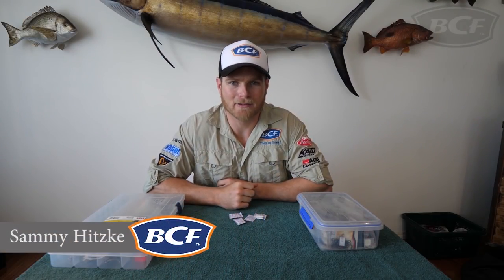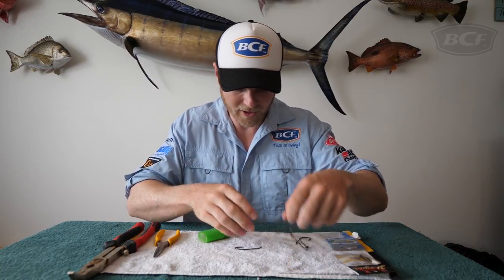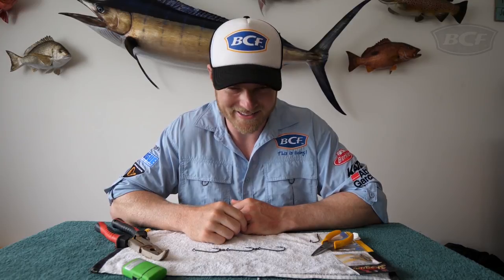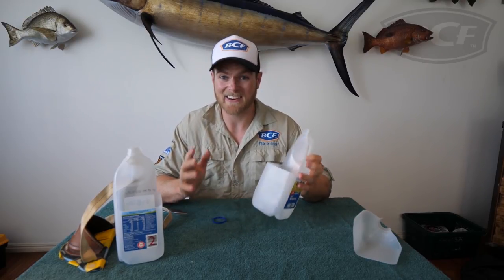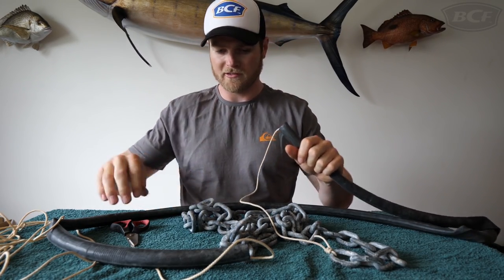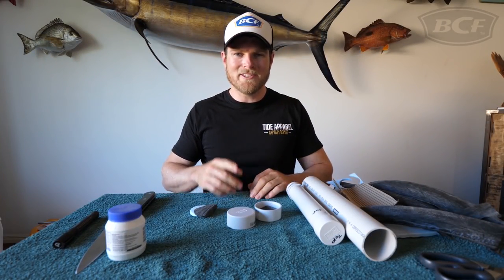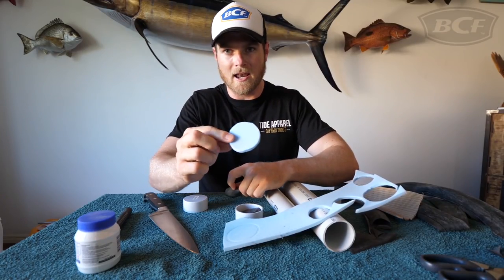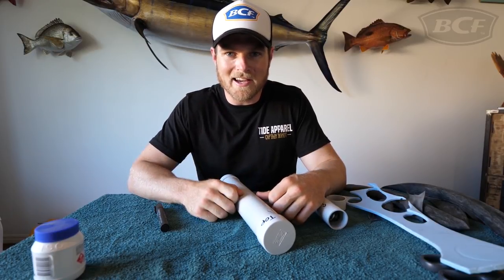FISHING HACKS: PART 2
Legends! Here's Part 2 of my Fishing Hacks! Hope you find some or all of them useful! if you like or learn anything make sure to give the video a big thumbs up!